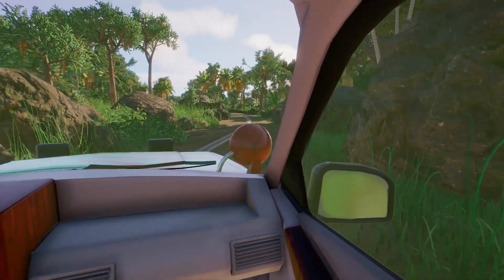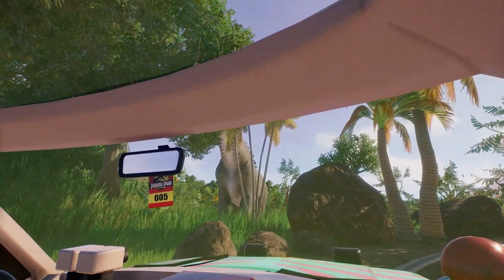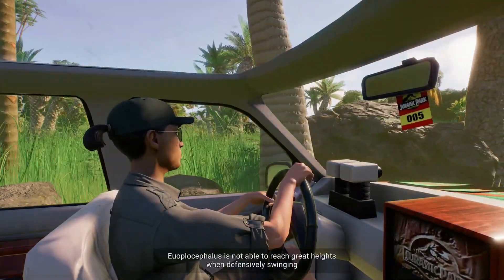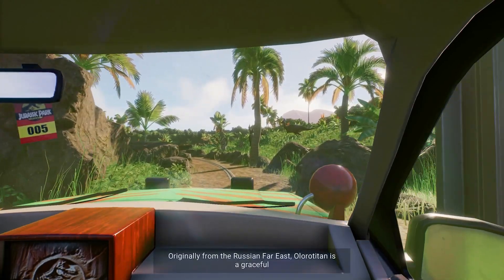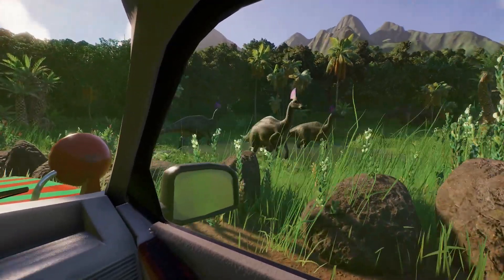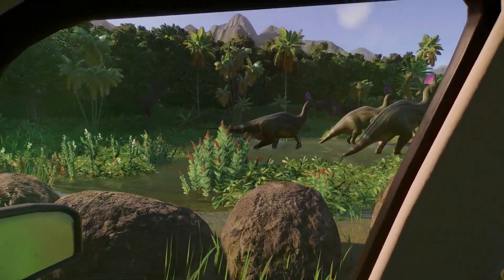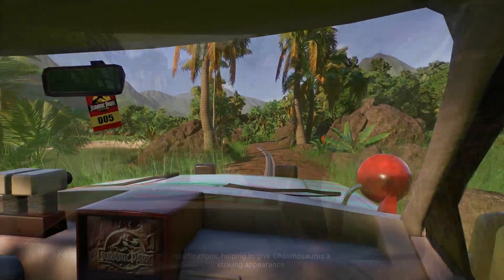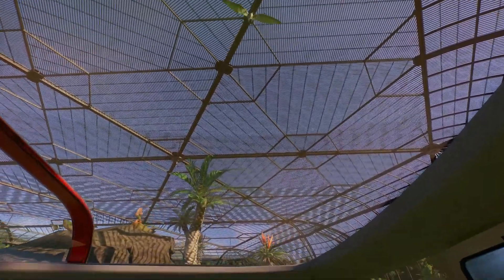May update (Jurassic Park Anniversary, Armored Core, D&D and more)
Update on what I might be doing this may From Jurassic Parks 30th Anniversary and plans for that I have for D&D.